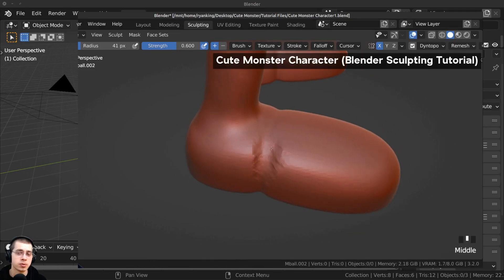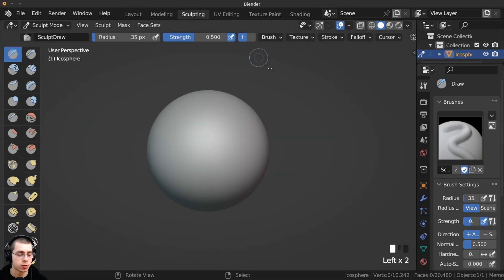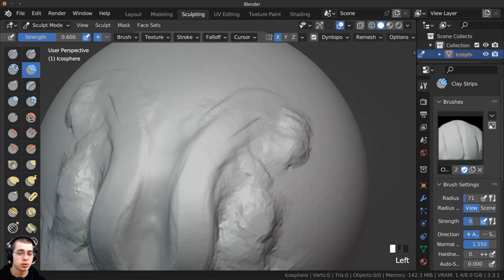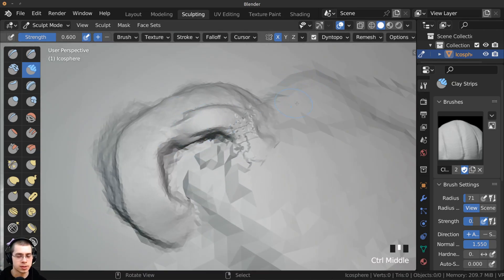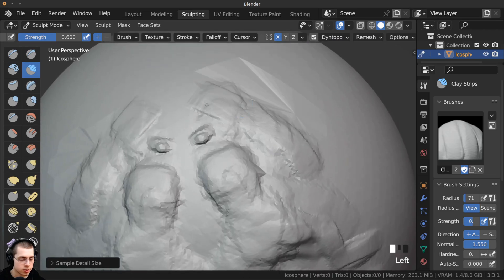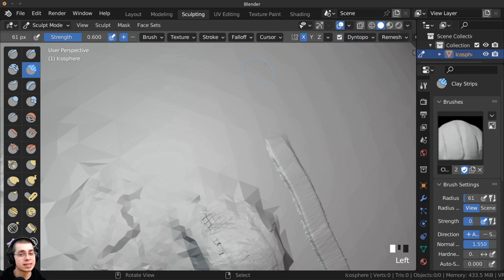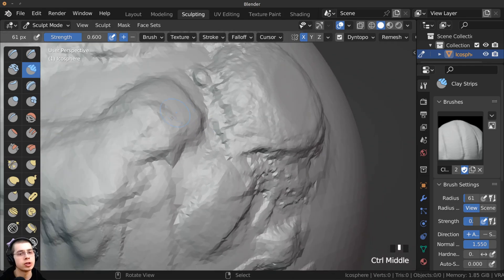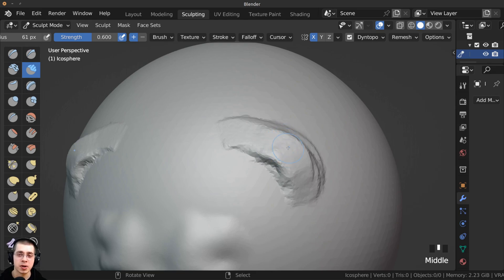How to Use the Dyntopo Feature in Blender's Sculpt Mode (Tutorial)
In this tutorial I will show you how to use the Dyntopo feature in Blender's sculpt mode.

● Timestamps:
0:00 Intro
0:41 Drawing Tablets
1:13 Turn on Dyntopo
2:17 Detail Size
2:53 Smooth Shading
3:20 Relative Detail
4:00 Constant Detail
5:33 Brush Detail
6:13 Manual Detail
6:59 Decimate Mesh
8:33 Closing